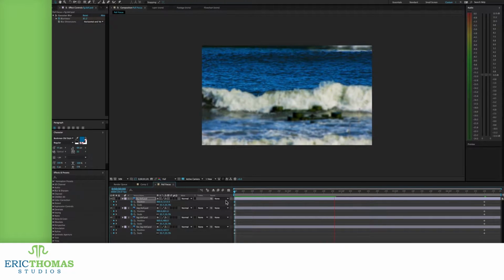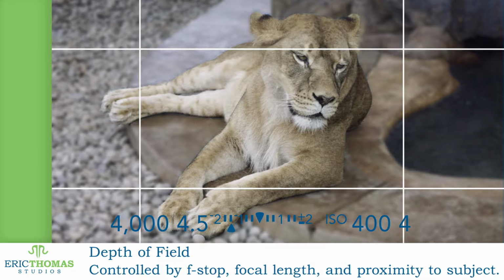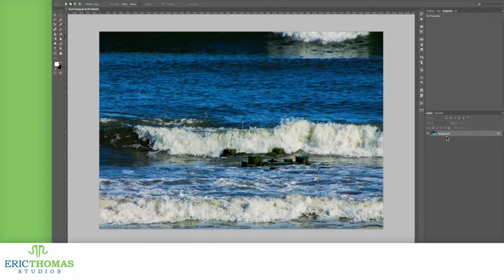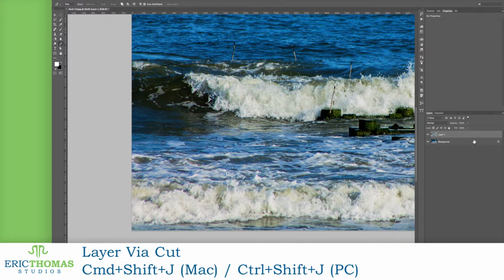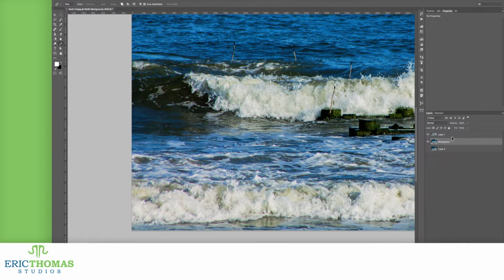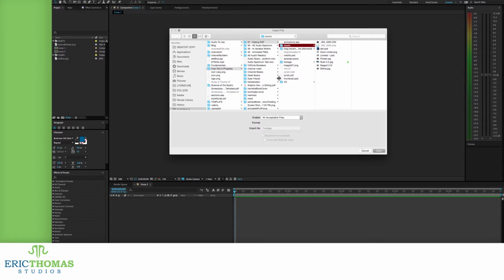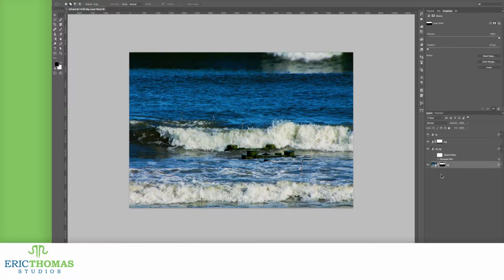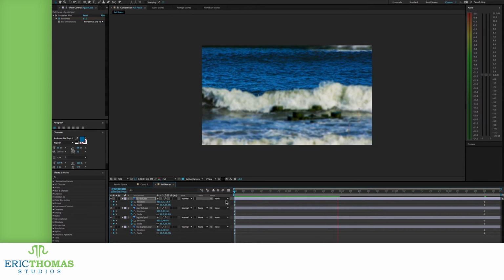How-To #37: Faking Depth of Field | Photoshop, After Effects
Depth of Field is a simple way to add some depth to any image or video you make. But it might not be a good idea to start with blurred images. Today I go into why, and how to fake DoF in a completely sharp image, in Photoshop and After Effects.

Credits:
Theme Music: